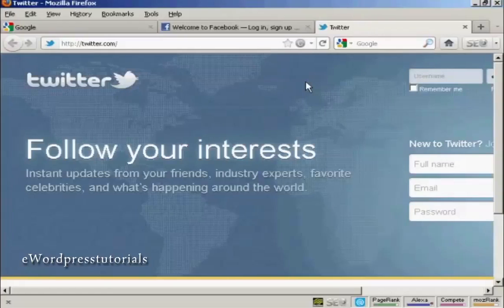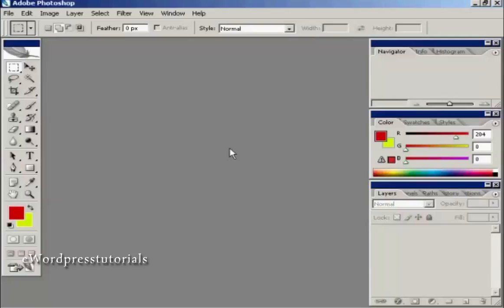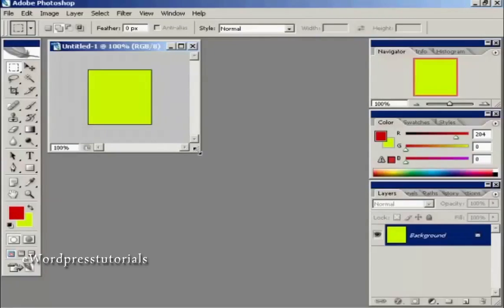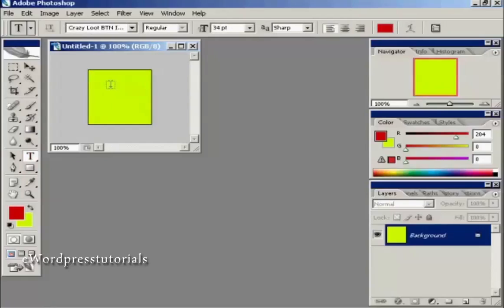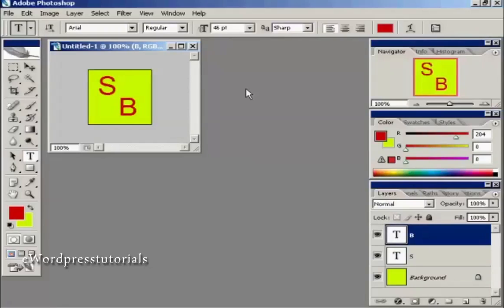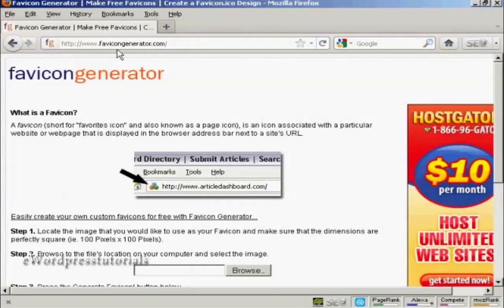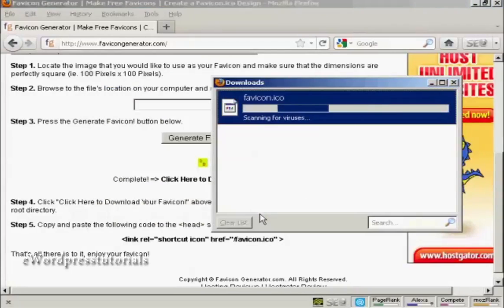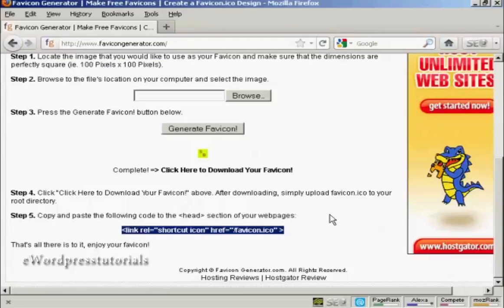How To Create A Favicon For Your Website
this video is all about How To Create A Favicon For Your Website